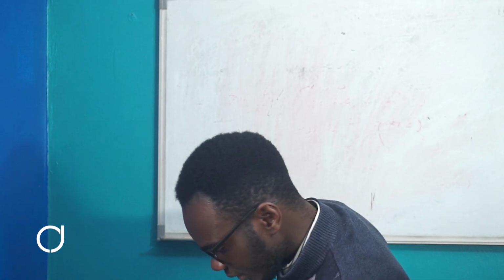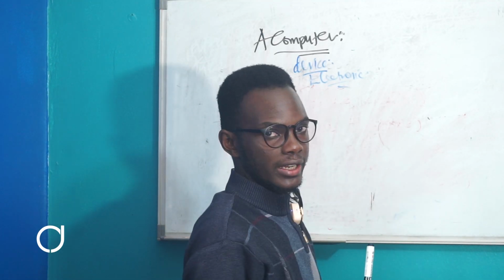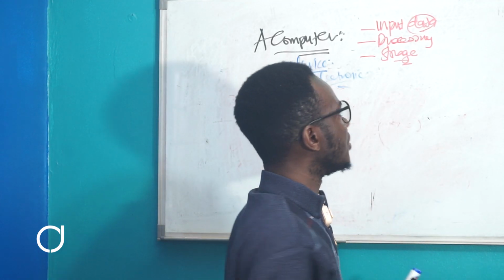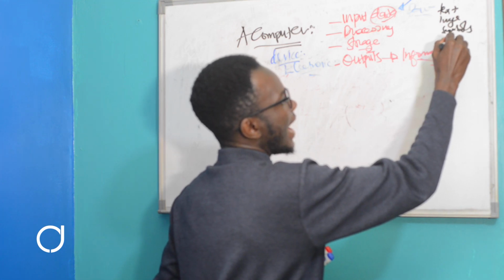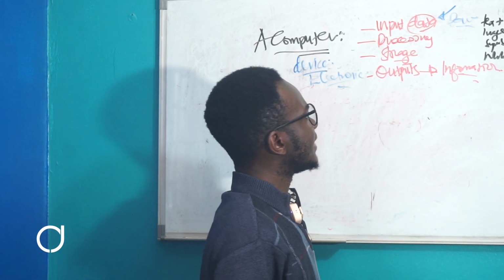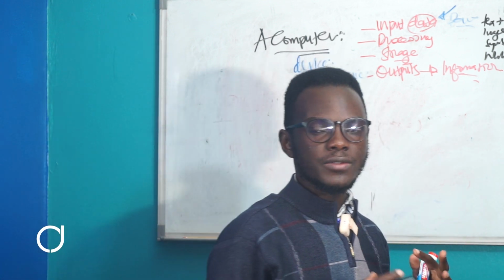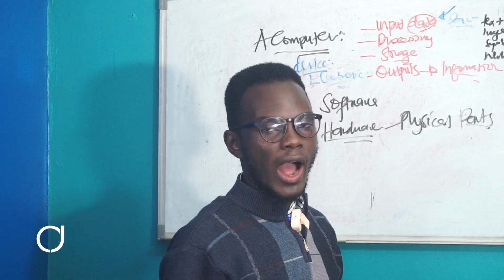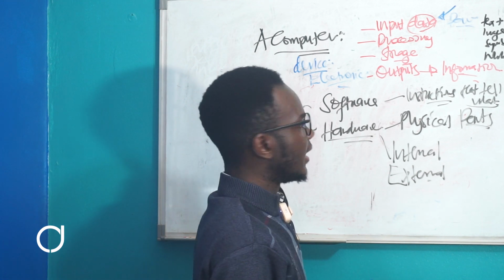Computer Fundamentals | Whats A Computer Lesson 1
A computer is a powerful tool that accepts input, processes data, stores information, and produces output. Understanding its evolution, types, and basic terminology is the foundation of computer literacy.